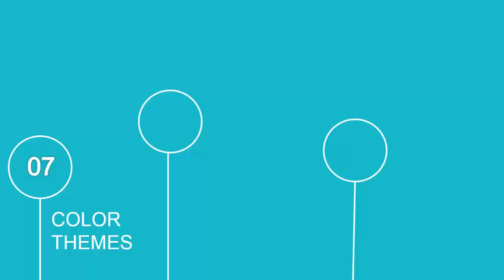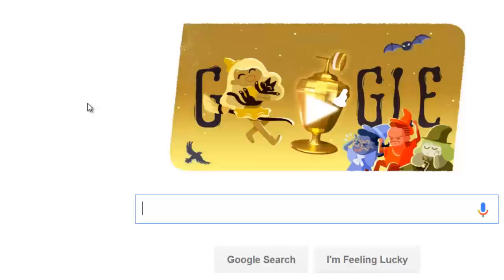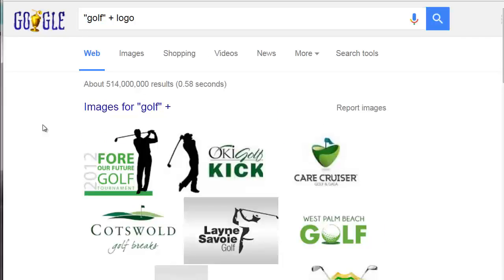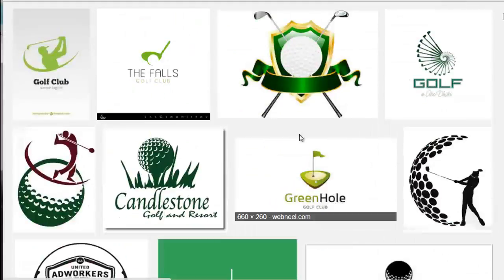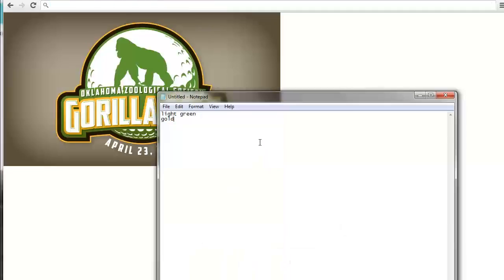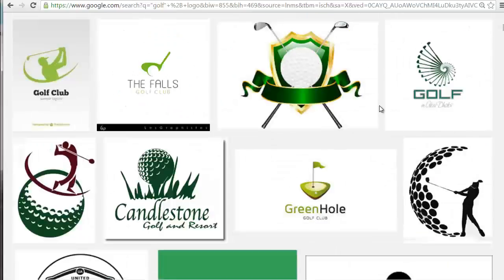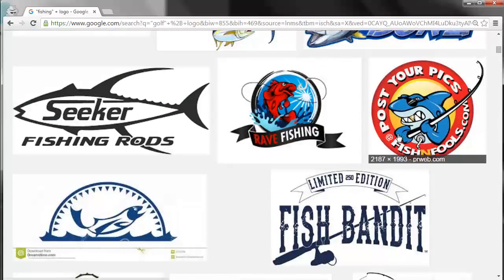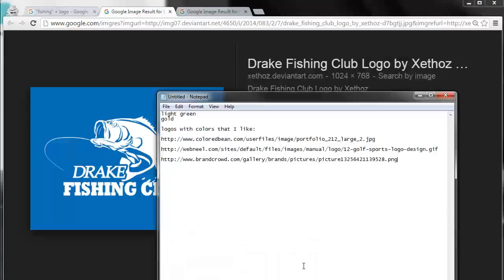07BBC ColorThemes 1280x720